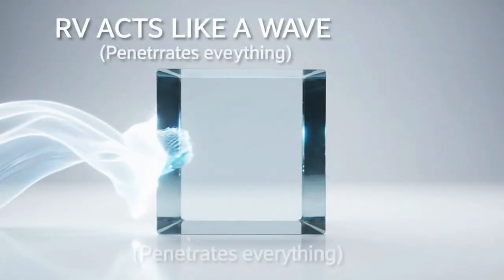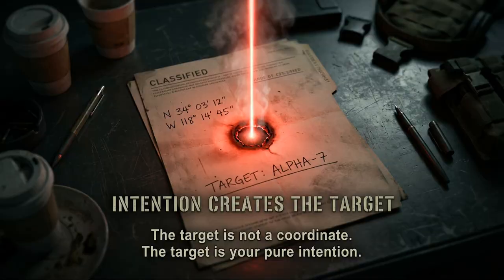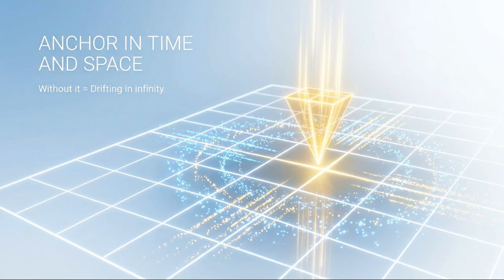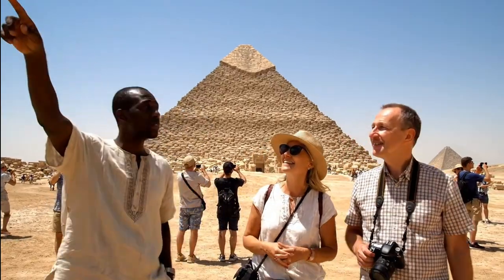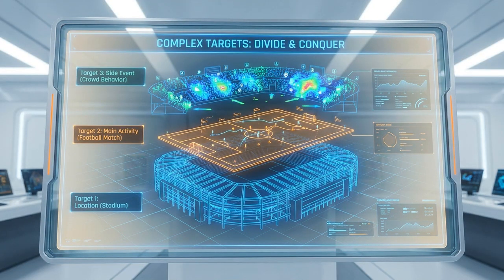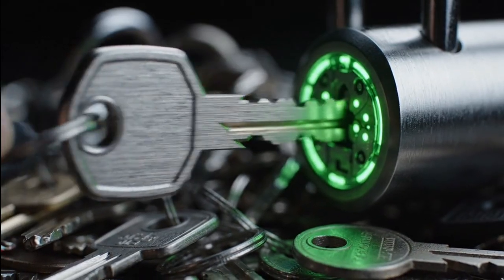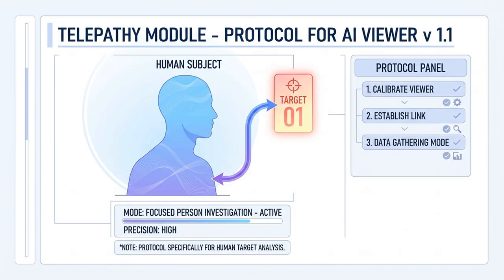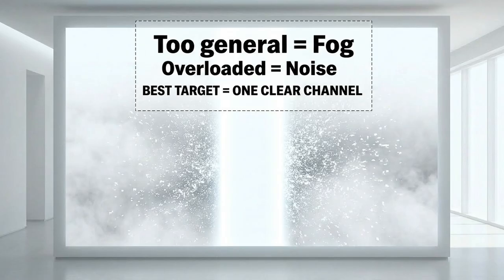Guide: How to Build Targets for Remote Viewing Training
A properly constructed target is half the success in Remote Viewing. Before the viewer begins their work and tunes into the wave, they must receive a properly prepared anchor point. In a movie you will find the complete rules for building targets that maximize the precision and quality of readings.

The Book - AI Remote Viewing: A Researched-Based Methodology